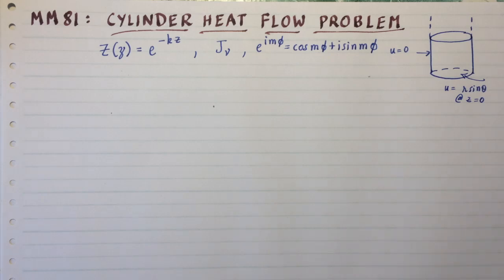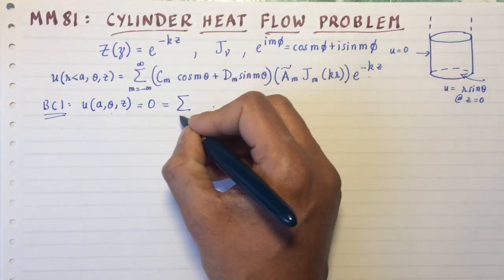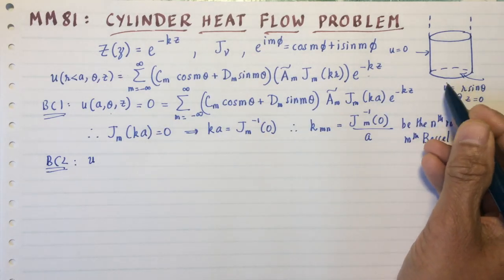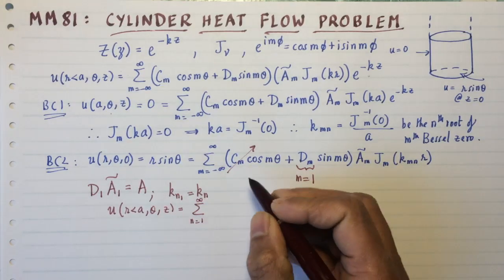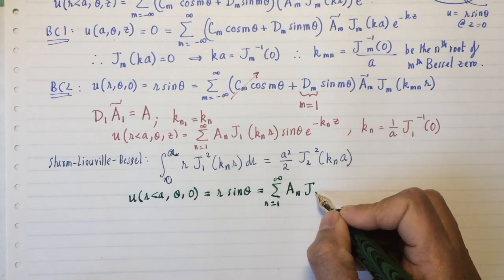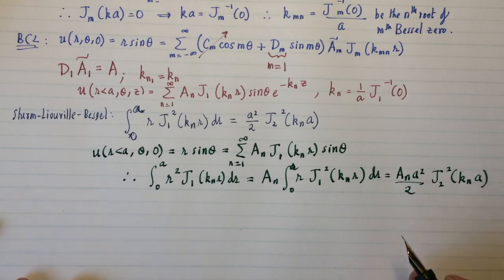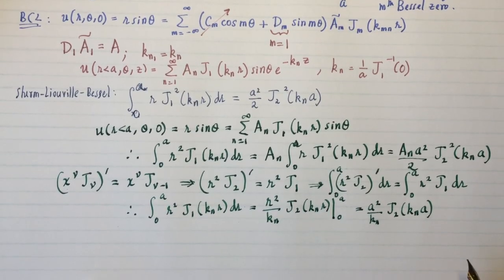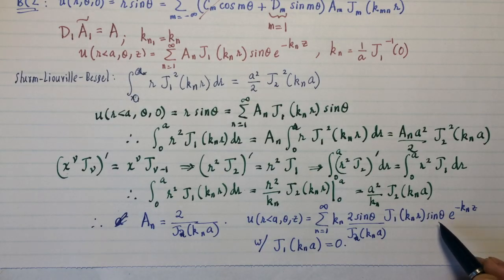MM81: Cylinder heat flow problem